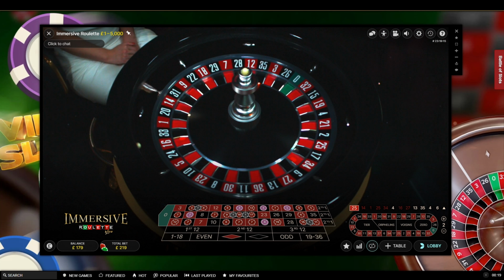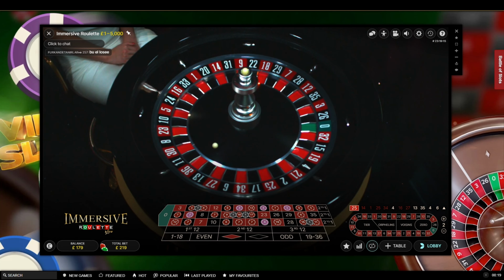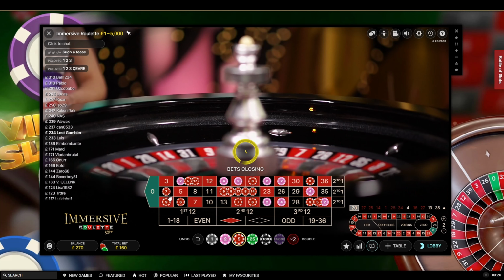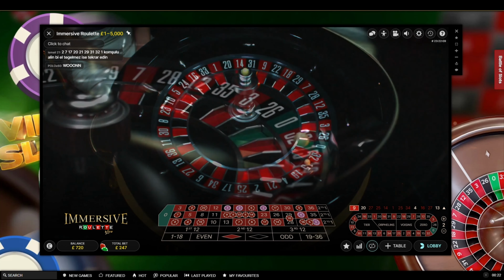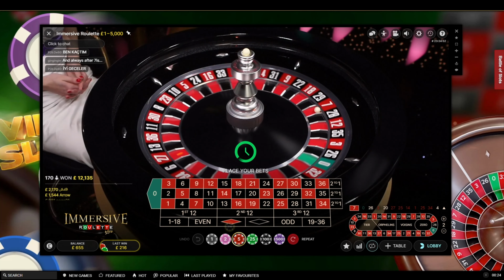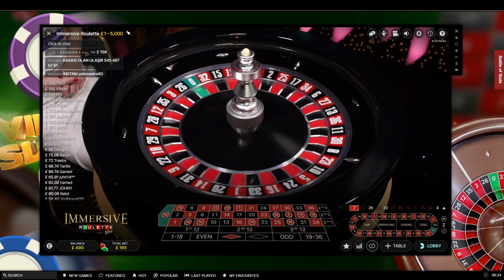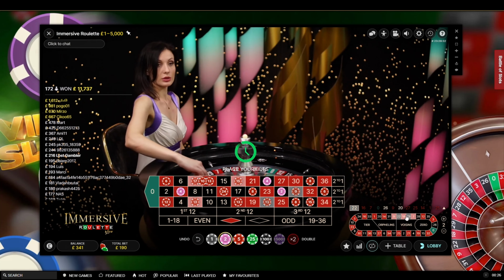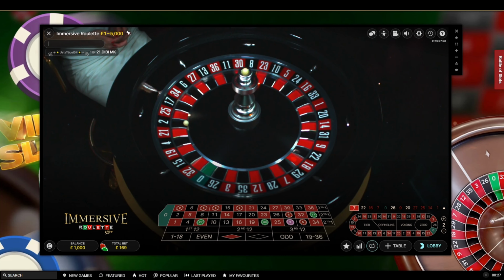Nice Immersive Roulette Win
Nice Immersive roulette session.